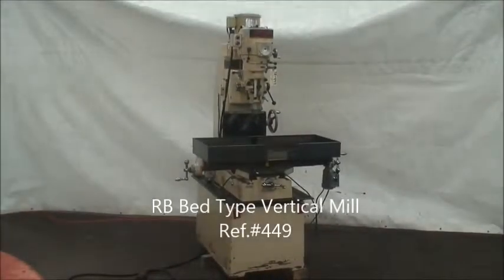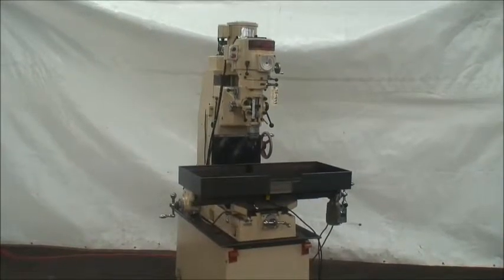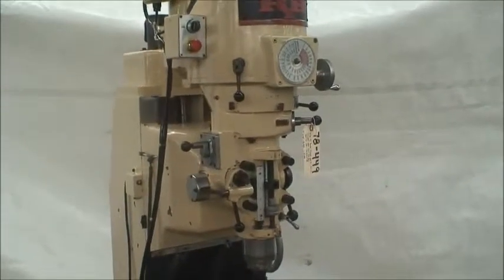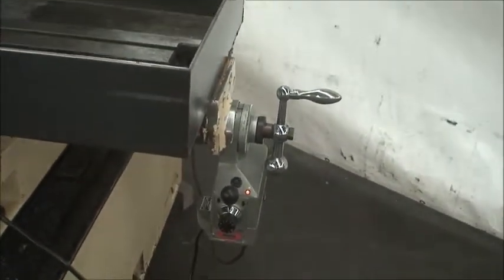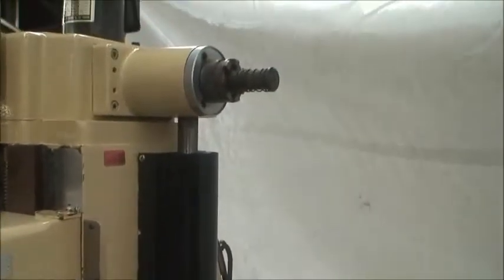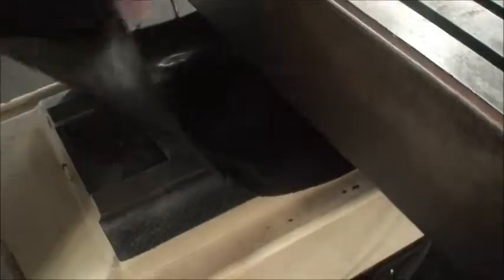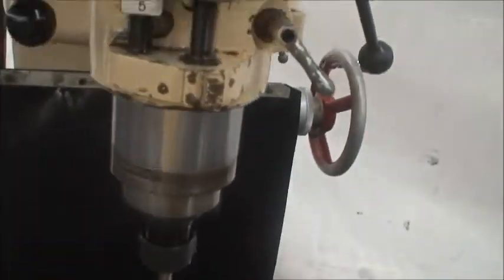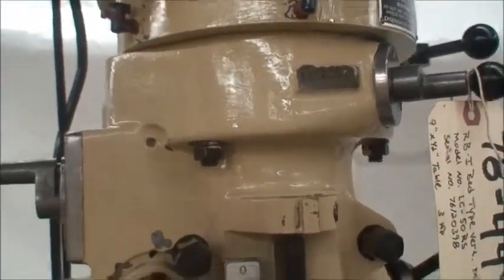RB Bed Type Vertical Mill, Ref #78 449 (SOLD)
RB Bed Type Vertical Mill    Ref.#78-449
Model No. LC-50RS

Table Size: 9" x 42"
Longitudinal Table Travel: 28"
Saddle Cross Travel: 12"
Head Vertical Travel on Column: 16"
Power Quill Travel: 5"
Distance From Spindle Center to Column Ways: 15-1/2"
Max. Distance Spindle Nose to Table Top: 19"
Min. Distance Spindle Nose to Table Top: 3"
Spindle Speed, Variable: 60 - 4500 RPM
Spindle Nose Taper: #30
Milling Head Tilts, Left to Right: +/- 90 Deg.
Overall Machine Size: 60" x 50" x 80" High

Equipped With:
Servo Type 150 Longitudinal Power Feed Unit
Power Head Elevation
One Shot Lube System
Meehanite Casting
Chrome Ways

3 HP Milling Head Motor    220/440/3/60